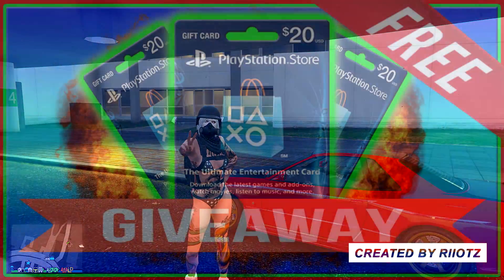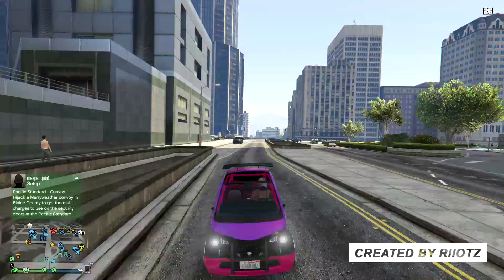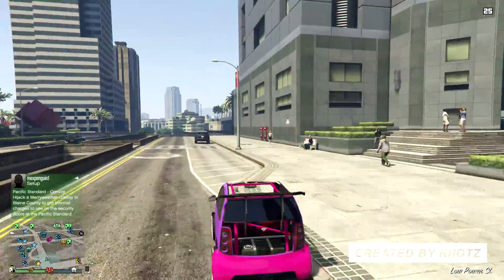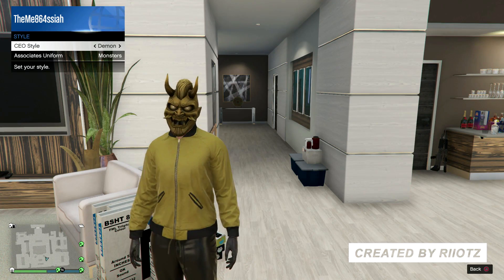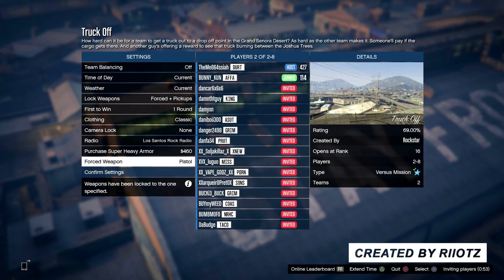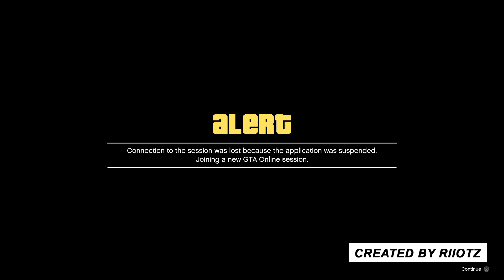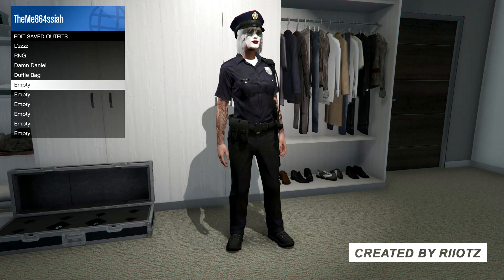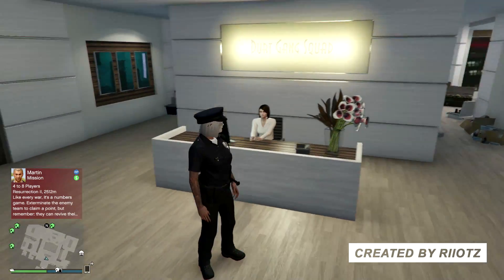GTA 5 Online - *PATCHED* POLICE UNIFORM GLITCH! How To Get The Cop Outfit 1.39 (NEW METHOD)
3:Stay Active by Commenting & Liking All My Videos Until I Hit 300
►In Today's Video I Will Be Showing You Guy's How to Get The Police Outfit in GTA 5 ONLINE (1.39)
► GTA 5 Online - (SOLO) "HOW TO GET THE POLICE OUTFIT IN GTA 5 ONLINE (1.39)
► Feel Free To Add Me
PS4: TheMe864ssiah
Xbox 360: StatixhdYT